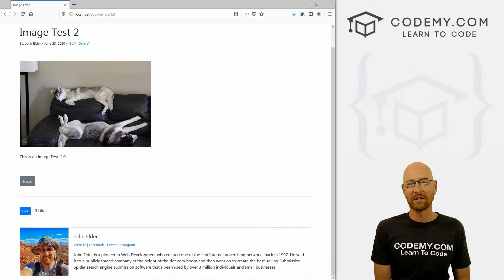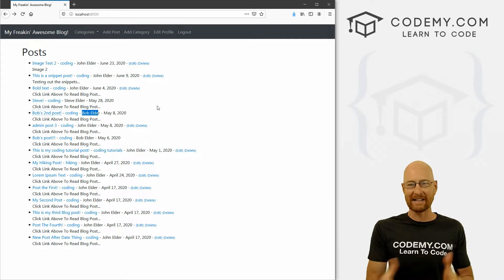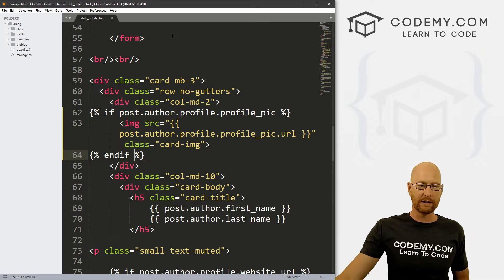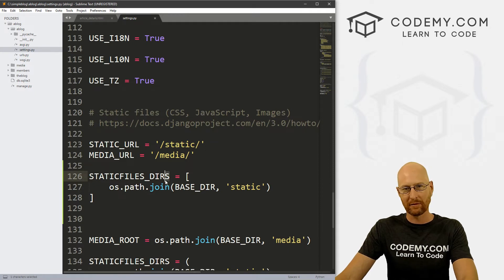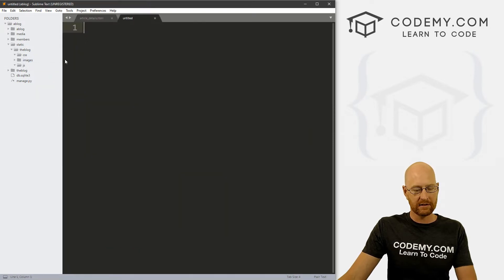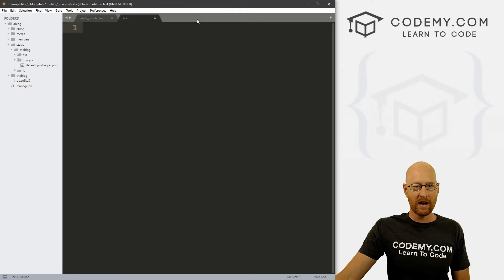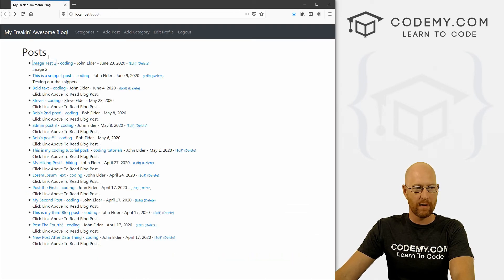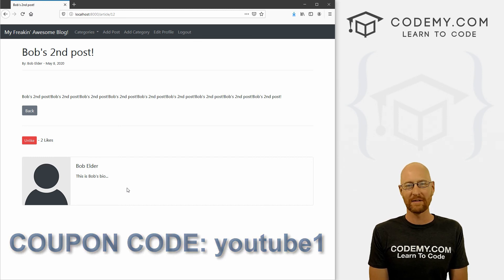Add Default Profile Pic With Static Files - Django Blog #29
In this video we'll add a default profile picture using Django Static Files to our Blog.

In the last video we set up profile pictures and output a user bio under each blog post. But what happens if the user doesn't upload a profile picture?  We need to output a generic default profile pic and we'll do that by setting up Static Files.